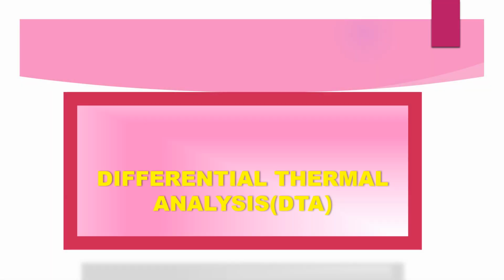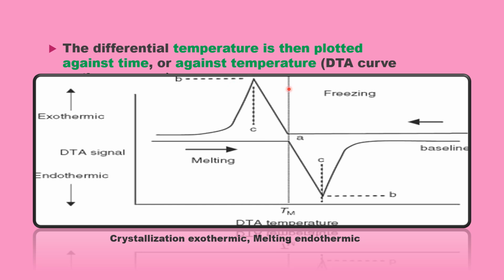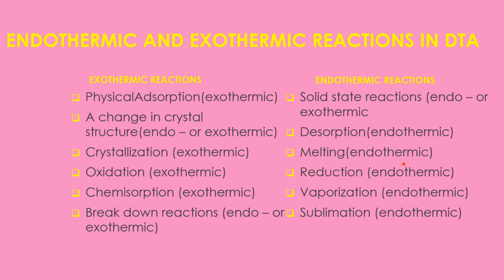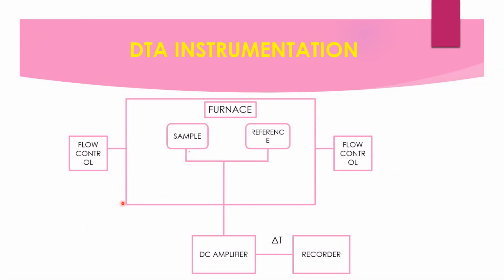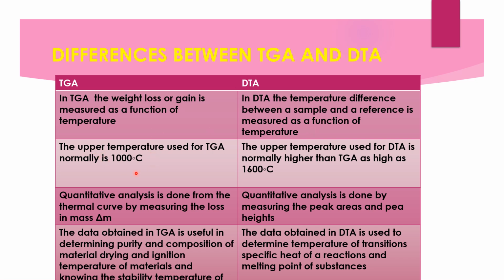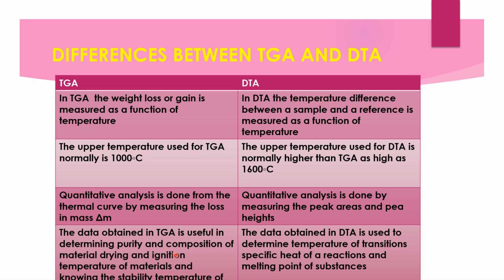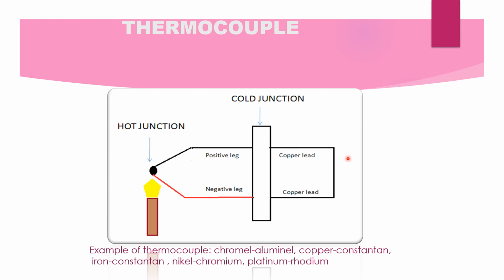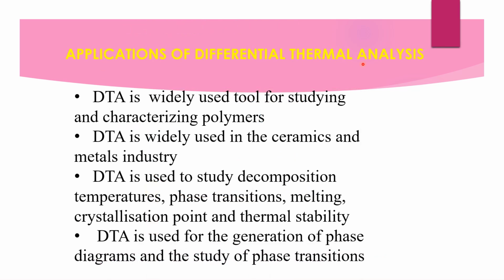DIFFERENTIAL THERMAL ANALYSIS (DTA)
DTA, Differential Thermal Analysis, Thermocouple,  Exothermic, endothermic